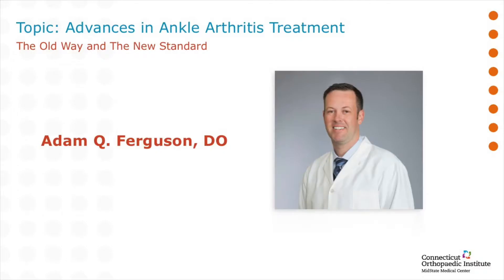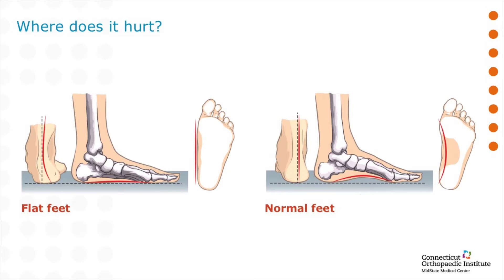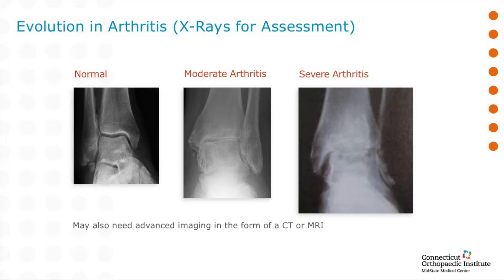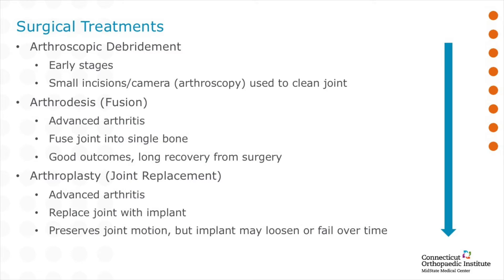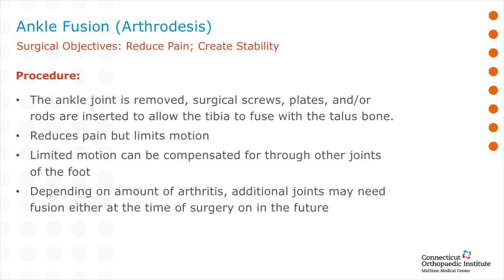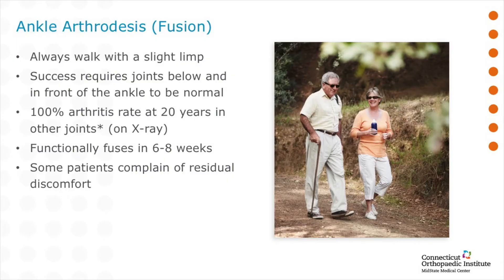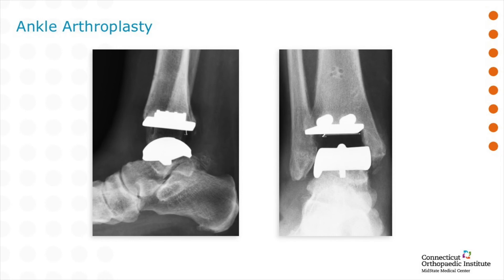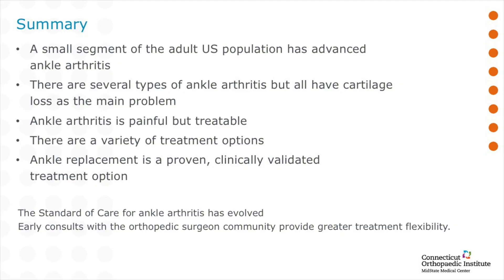Understanding foot and ankle pain with Dr. Ferguson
Dr. Ferguson, fellowship-trained orthopaedic surgeon, takes you through the causes of foot and ankle pain, as well as prevention tips and treatment options.